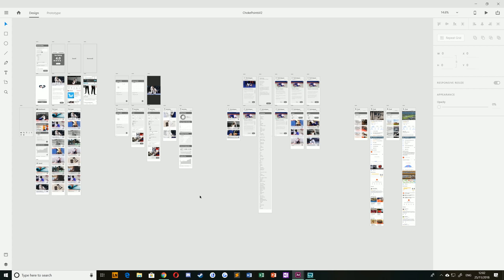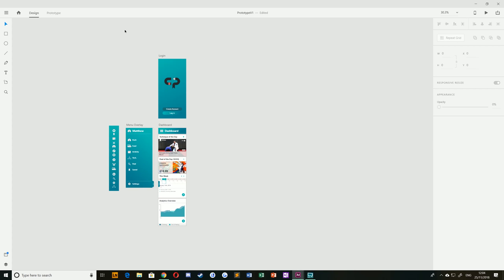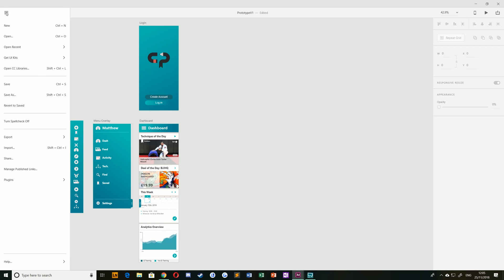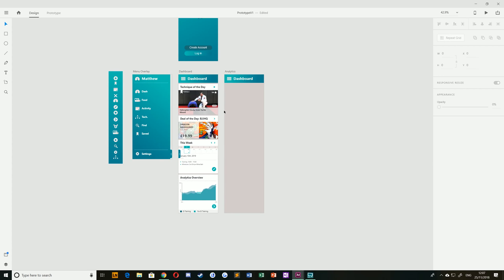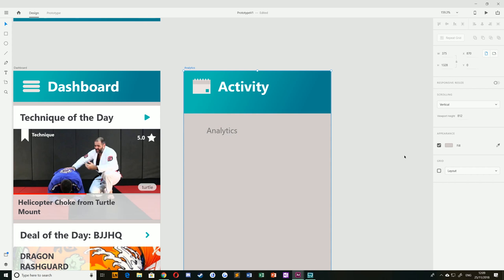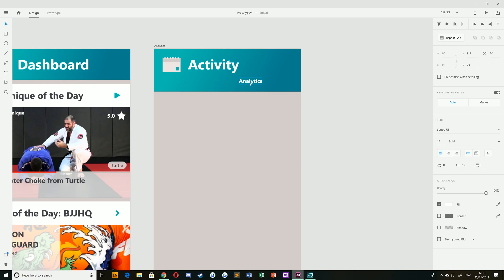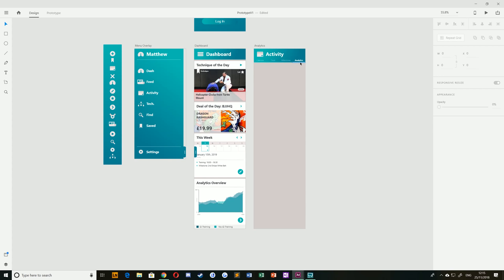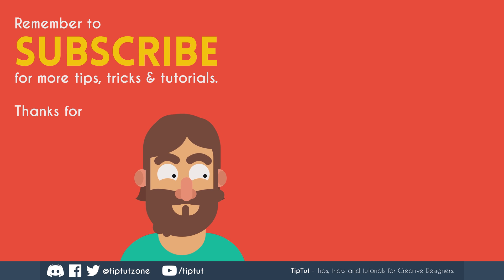Intro to Adobe XD CC [1/3] | Tutorial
Welcome to a new series! We take a look at Adobe XD, the prototyping software from Adobe.